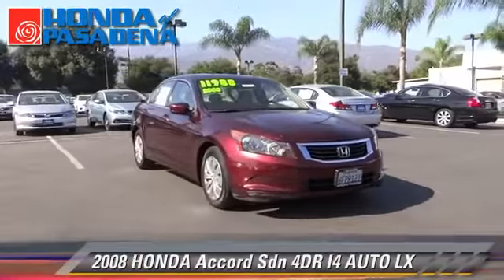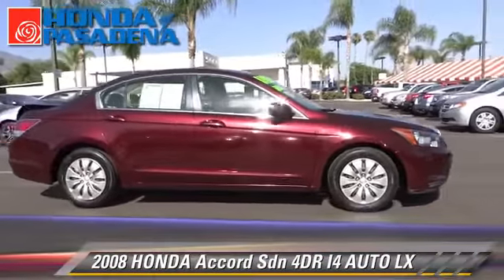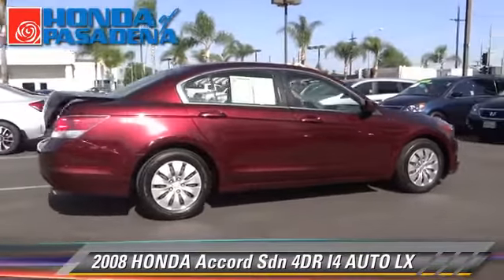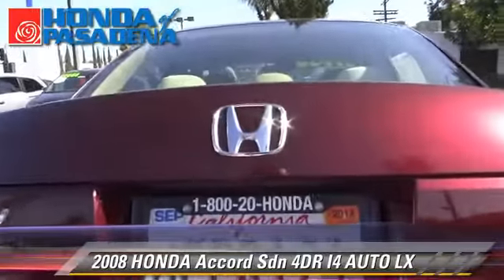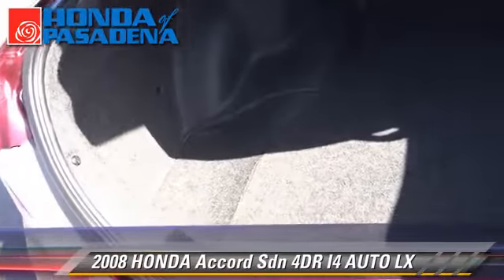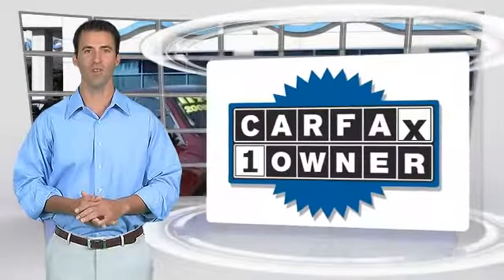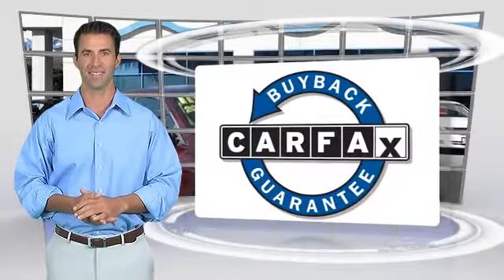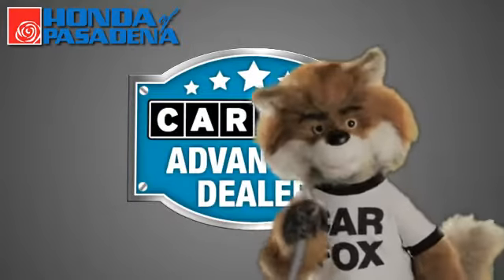Honda of Pasadena, Pasadena Los Angeles Glendale Alhambra Cerritos Orange CA 91107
[DFIN:3:2754534:I:CD4B1A59:0fcedcfcfcff5018c4d95d21b2d6a410]